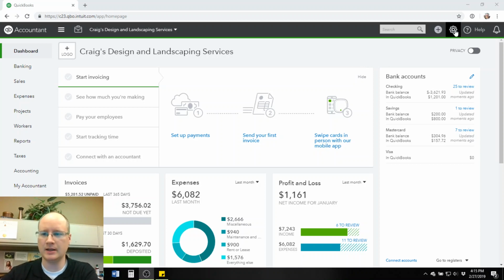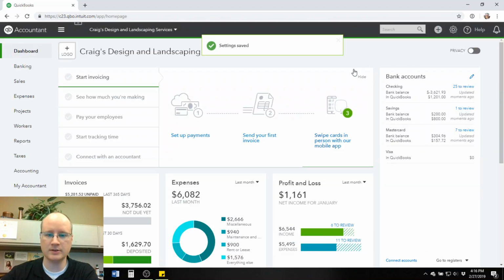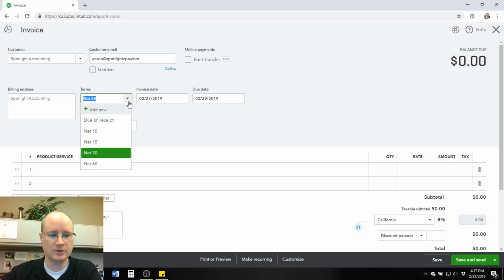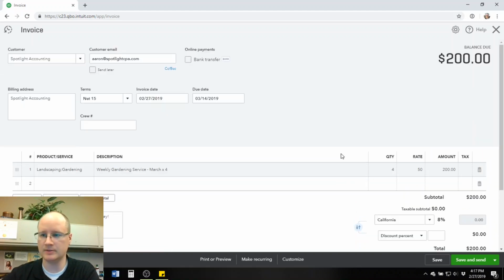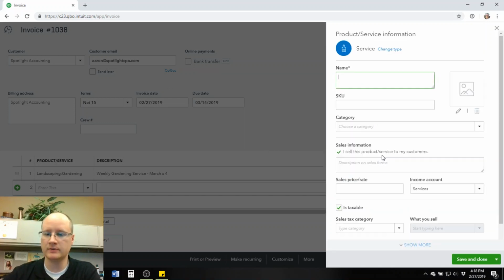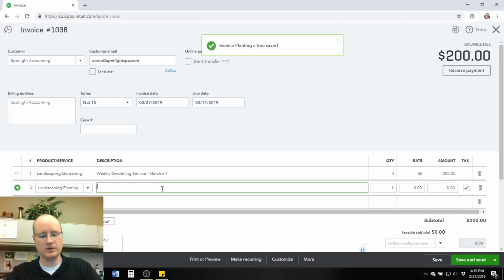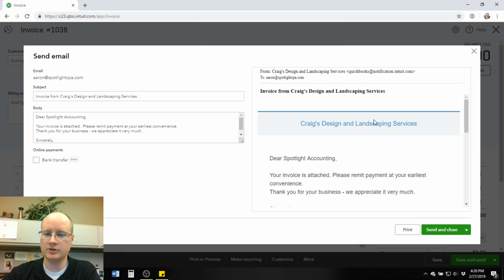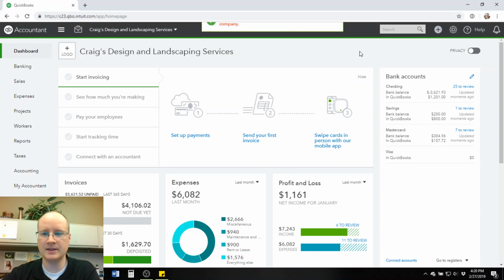Creating and Sending an Invoice using QuickBooks Online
Creating and sending invoices in QuickBooks Online is super easy! Watch this video to find out how.